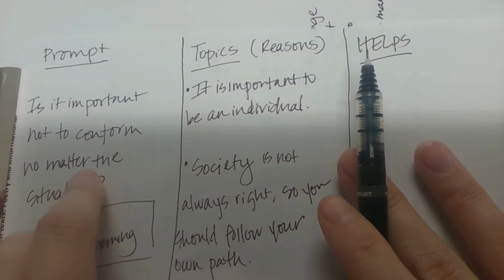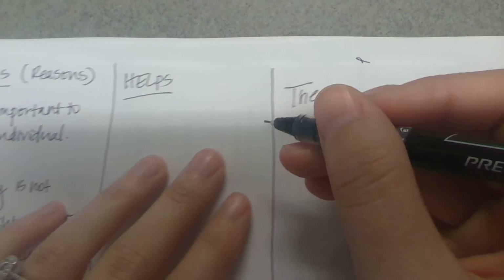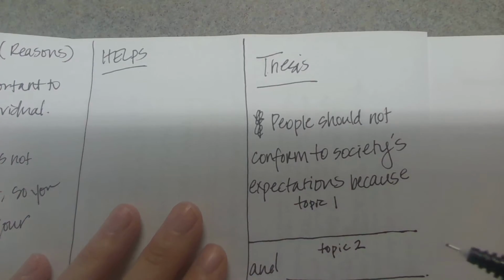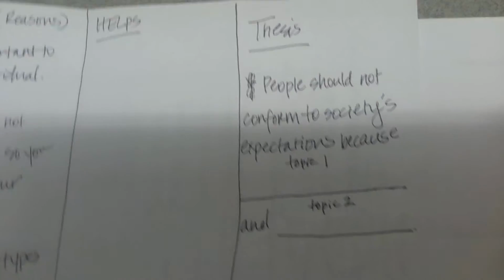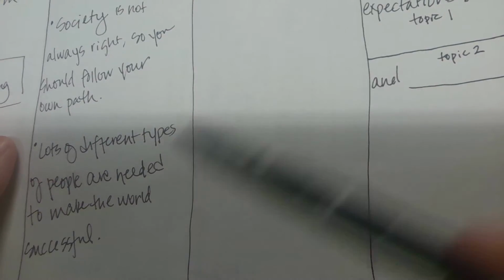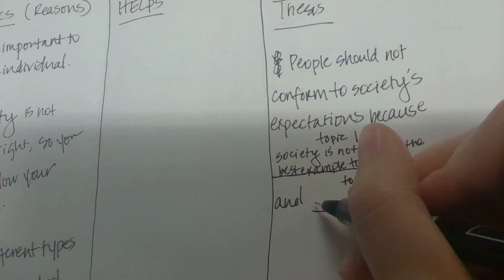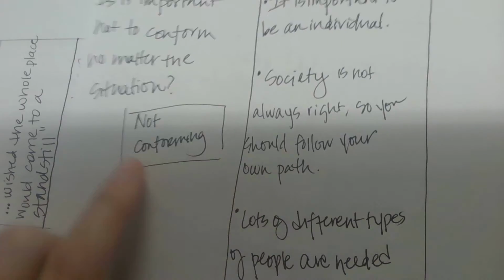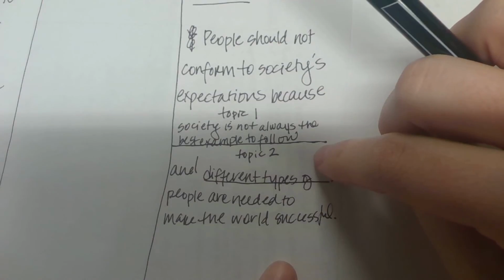Insider Chart Organization Thesis